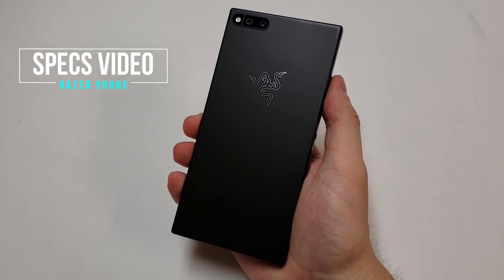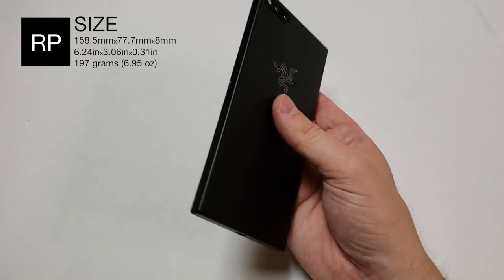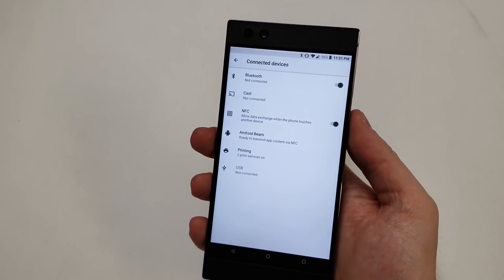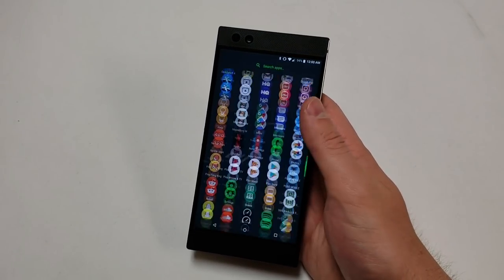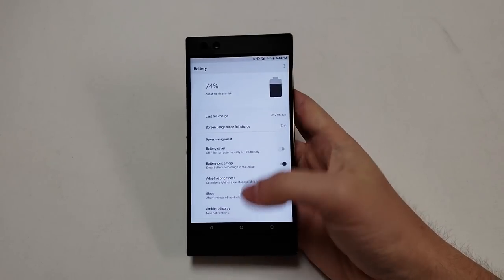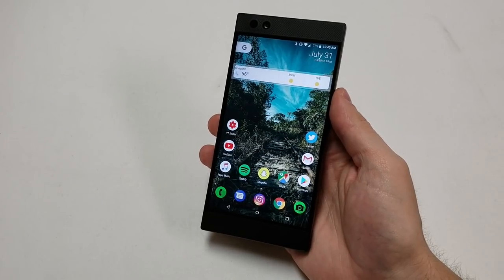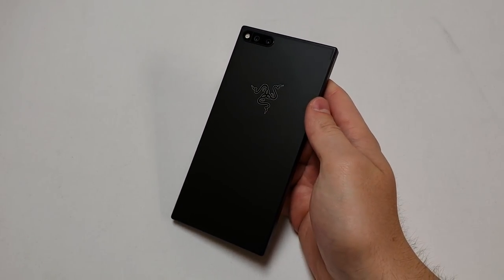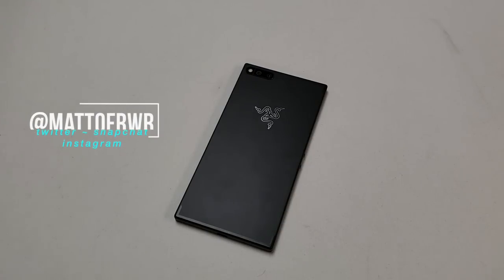Razer Phone Specs Video (Real World Review)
Today, I am going over the specifications of the Razer Phone to let you know whether or not this phone is worth purchasing. I will go over the specs of the phone and score it based mainly on the hardware.

What else should I review now? Want more Razer Phone videos? Did you watch me warranty experience? Let me know on here or on Twitter